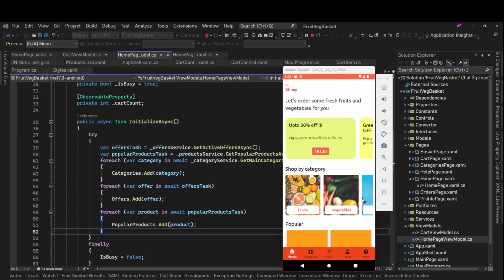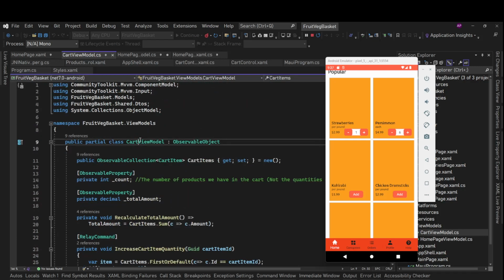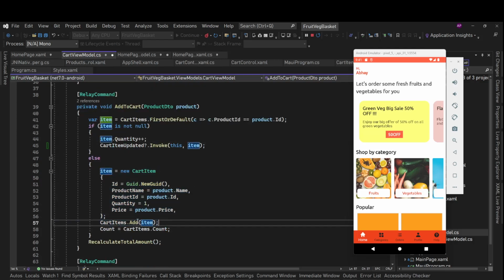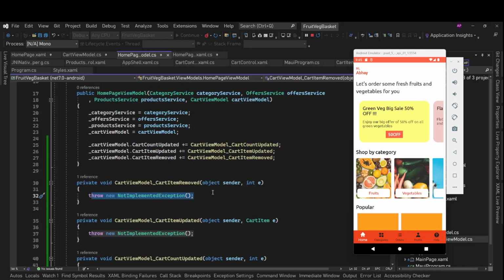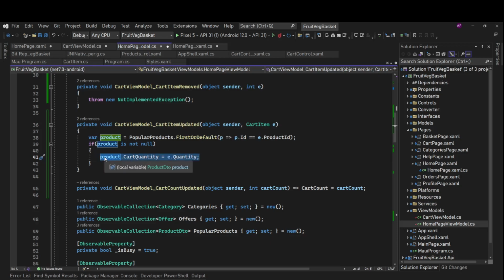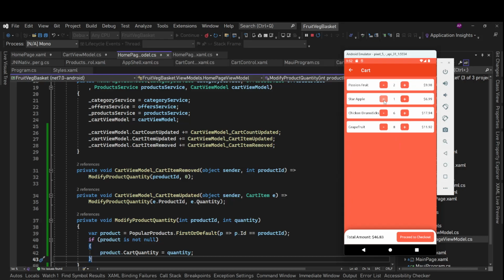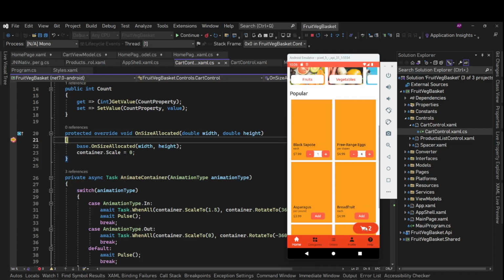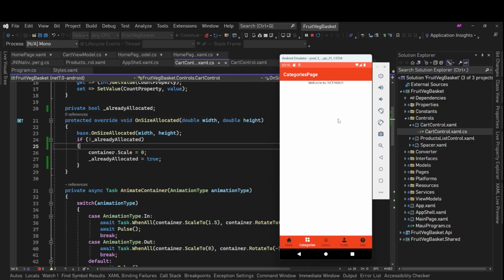Part-13 e-Commerce Grocery App using .Net MAUI | Cart & Product Countchange handlers by Abhay Prince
Note Taking App .Net MAUI Blazor Hybrid and Blazor WASM - Single Codebase Complete Code & UI Sharing